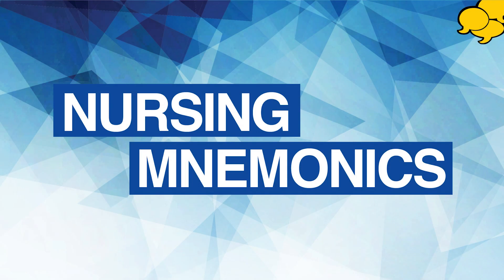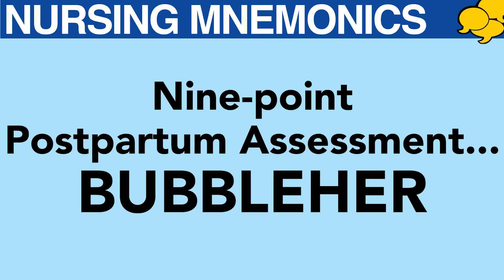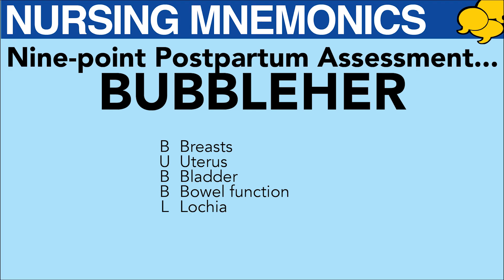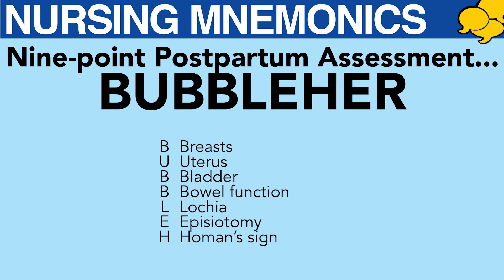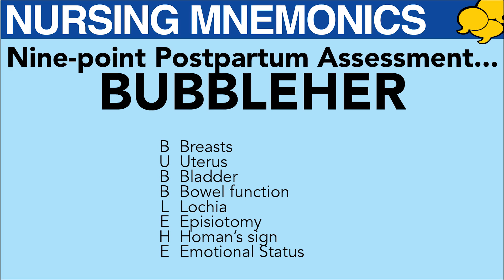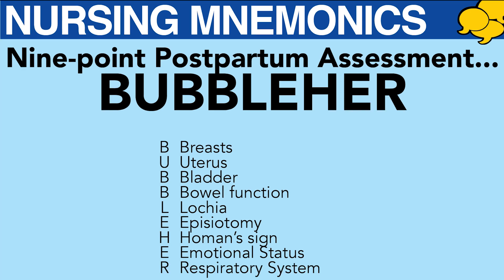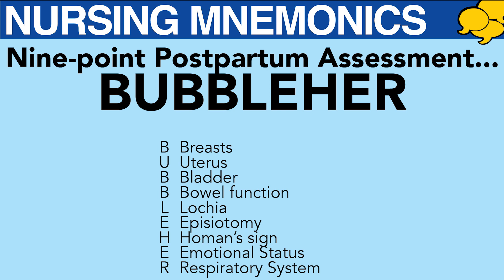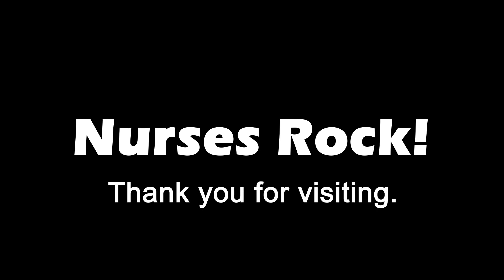Nursing Mnemonics: Bubbleher - Nine-point Postpartum Assessment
Nursing study aid for students and current registered nurses. To learn more about the Nine-point Postpartum Assessment, visit...